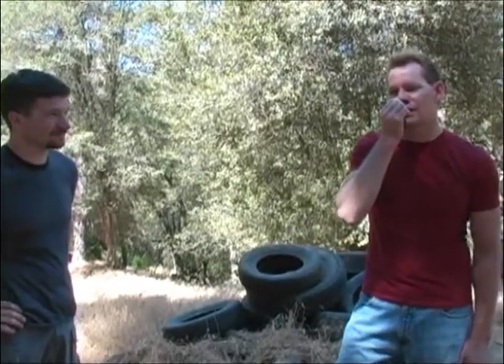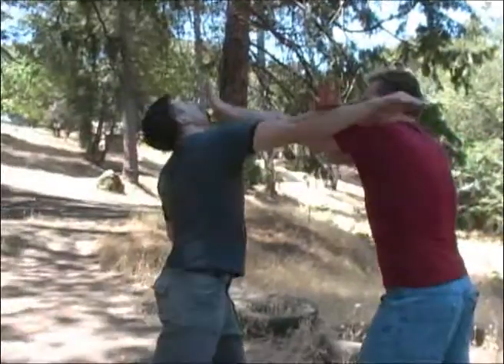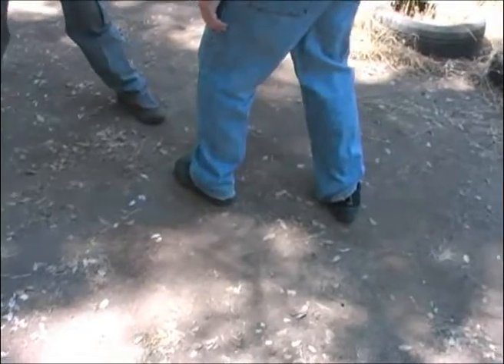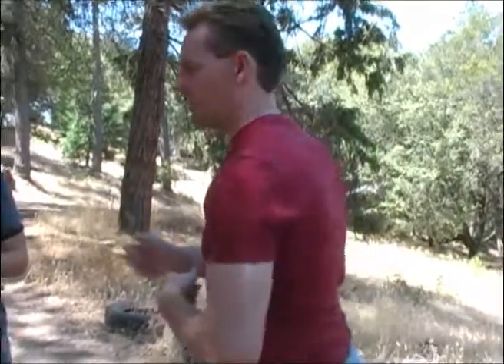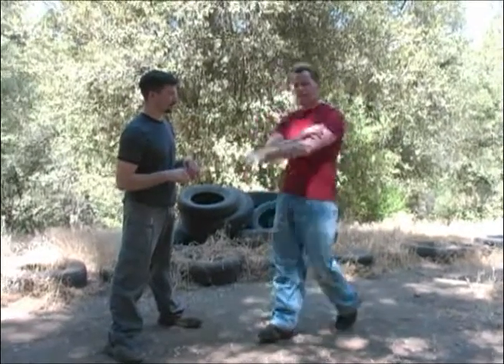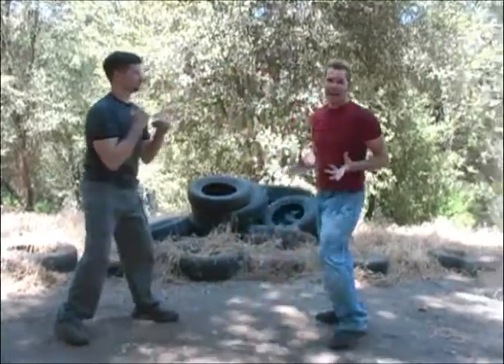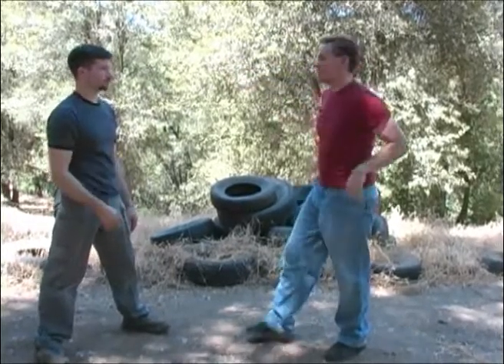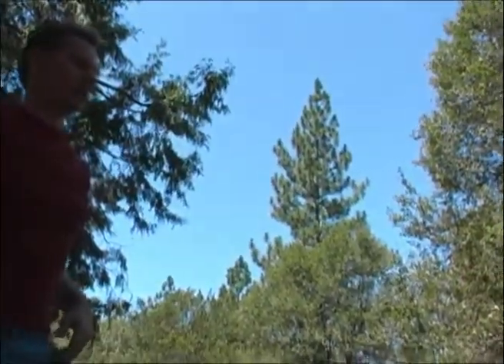Jam block by Rick Tew and NinjaGym Martial Arts Camp Thailand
Martial Arts and Fitness Adventure Camp in Thailand and the United
States.

Rick Tew is an internationally acclaimed Sensei or teacher in the
martial arts and founder of CMS -- College of Martial Science and
NinjaGym. He runs Live-In Short and Long-Term Martial Arts Training and
Adventure Camps in California and Thailand.

Utilizing the martial arts as a gateway to excellence, he created his
personal development programs. His courses are for everyone who wants
to integrate mind, body, and spirit to access his or her true
potential.

Rick Tew's Winjitsu, The Mental Martial Art System for Success, has
helped his students to overcome their fear and become successful in
what they love and passionate about.